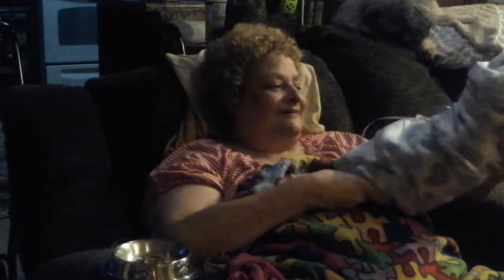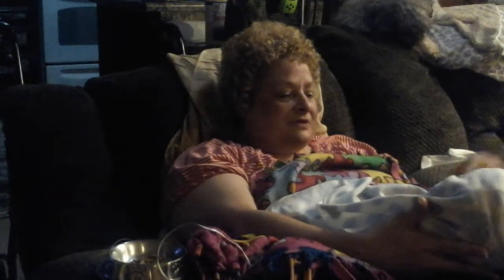New reborn! Box opening at Piglets&Puppies&Reborns... Oh My! for Adults 18+years young!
We got a new addition to our way too big and constantly getting bigger family.😯 Come in and check it out.